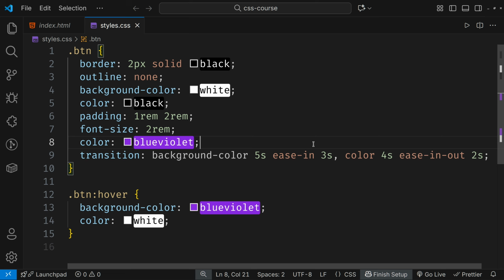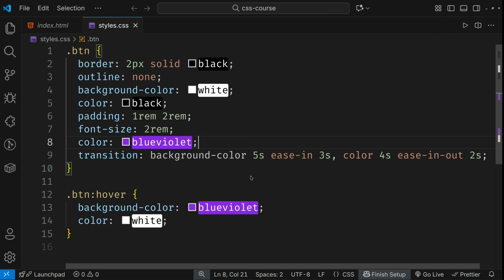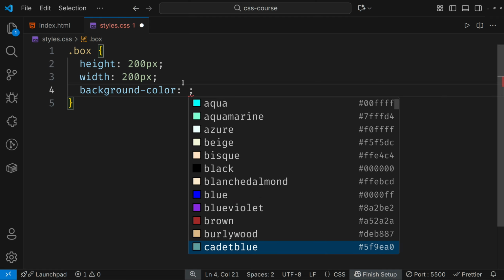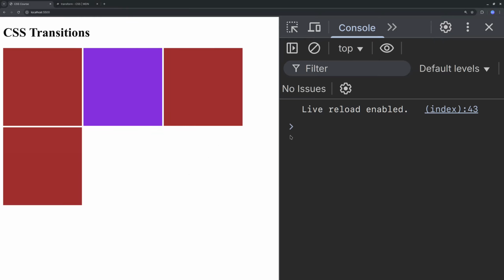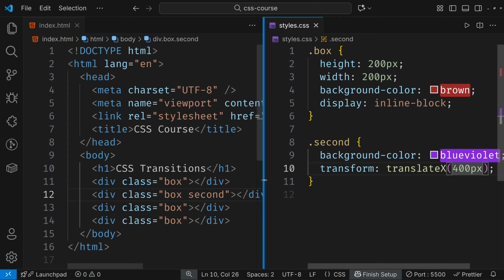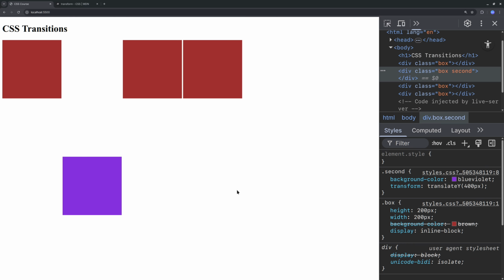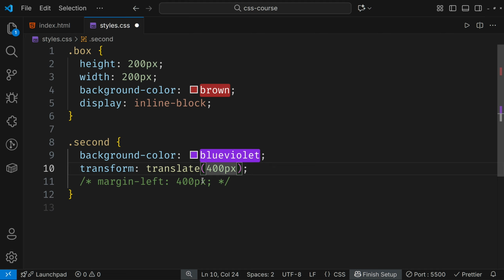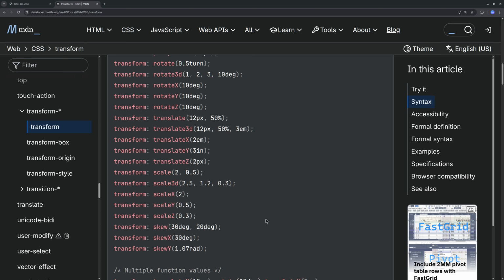CSS transform: translate Explained – Move Elements Anywhere with Ease! 🔥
Unlock flexible layout and modern UI animation with CSS transform: translate! This tutorial covers what translate does, how to use it to shift elements along the X and Y axes, and the differences between translate, translateX, and translateY. See practical examples for moving elements without affecting document flow, discover how translate works with transitions and hover effects, and get performance tips for smooth, hardware-accelerated movement. Ideal for web developers creating interactive, polished layouts and dynamic animations!